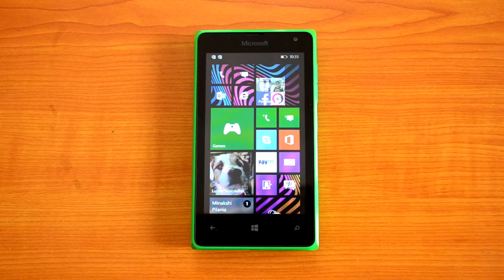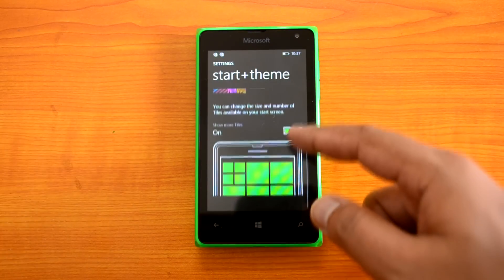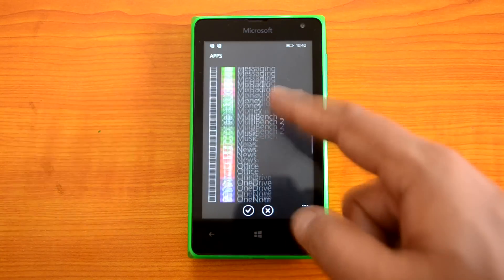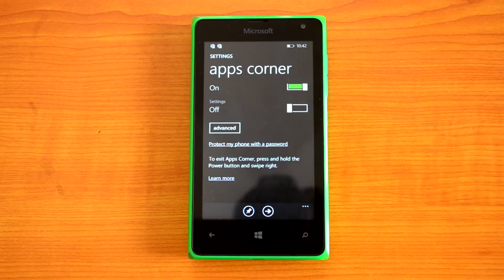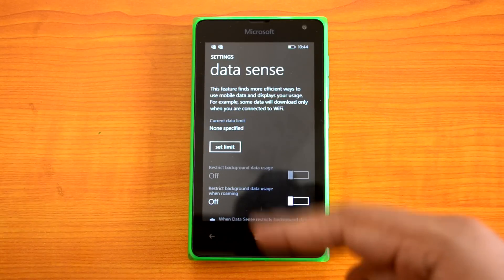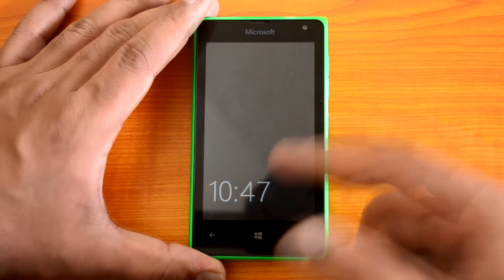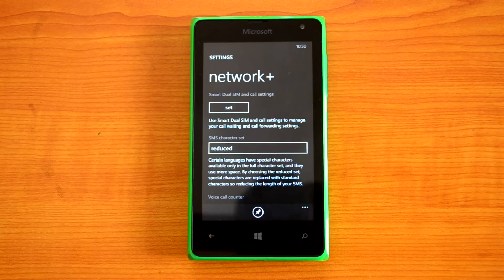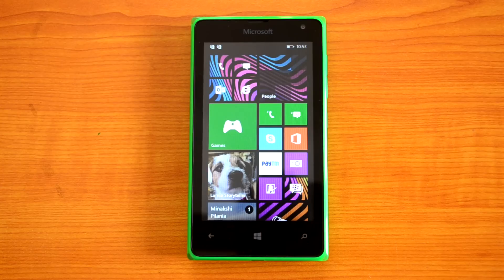Lumia 532 Tips and Tricks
Microsoft Lumia 532 is a new budget smartphone running Windows Phone 8.1. Here are some of the tips and tricks you can perform on Lumia 532.